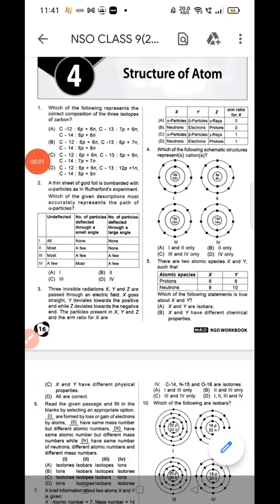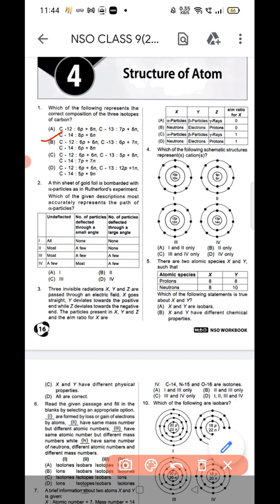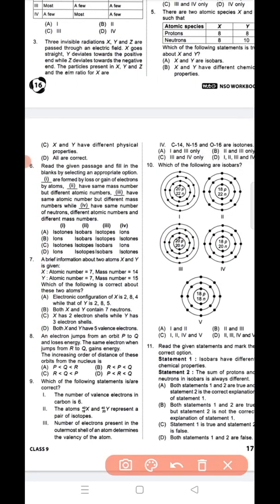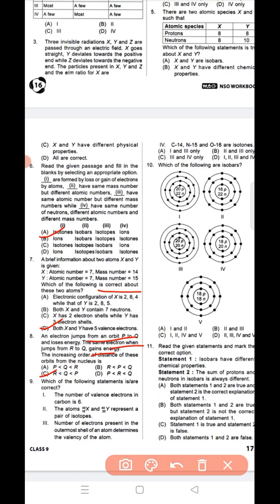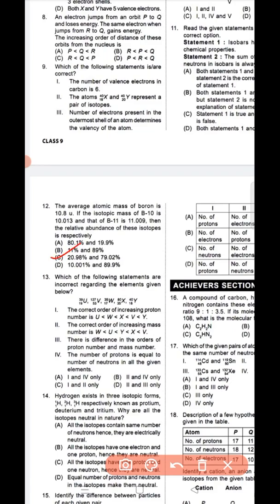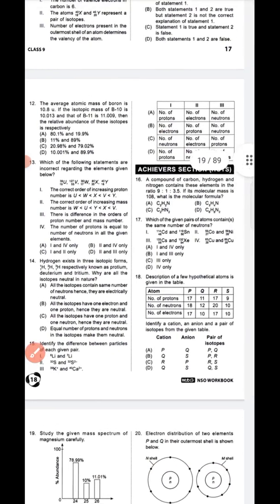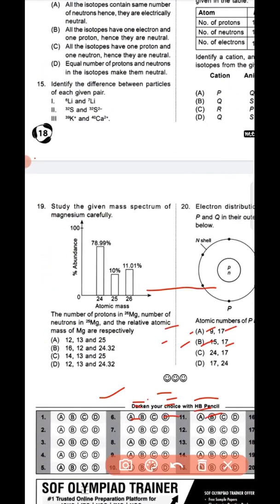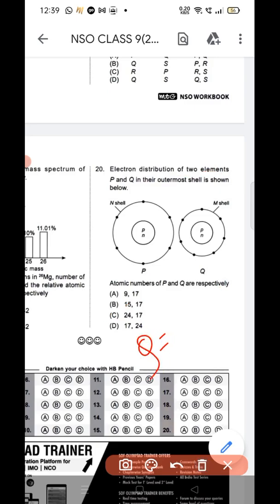Science Olympiad ch4